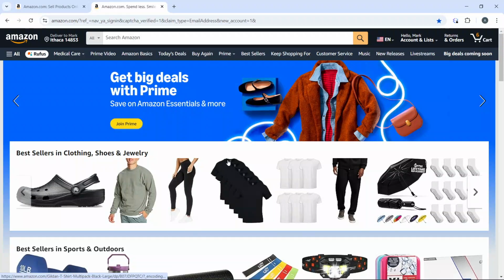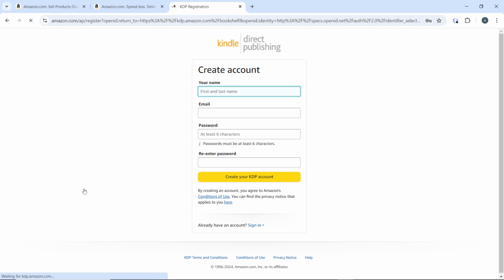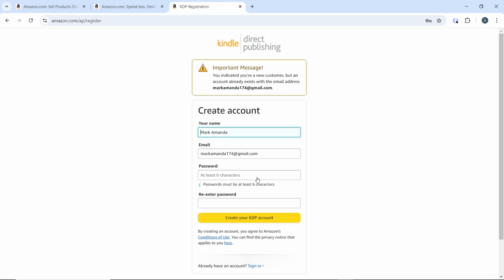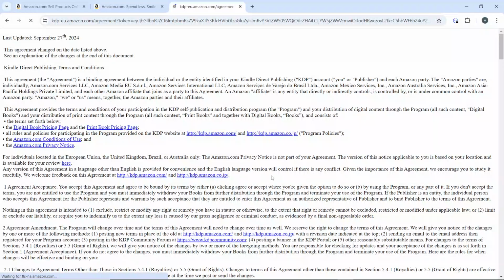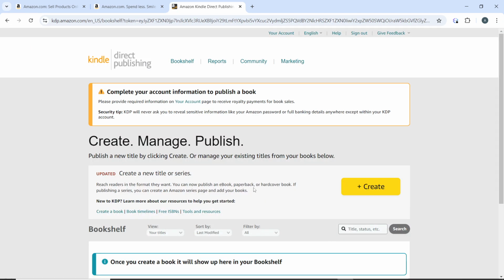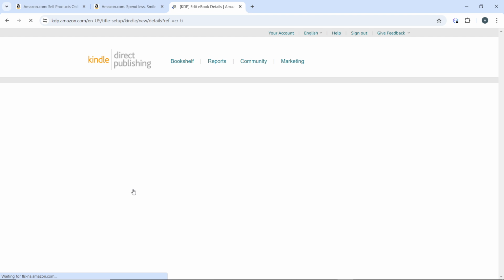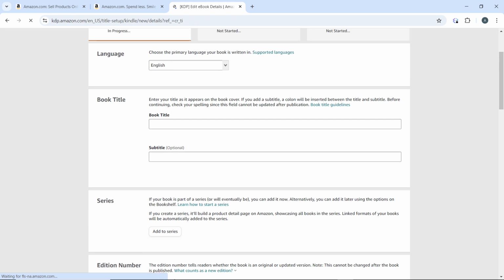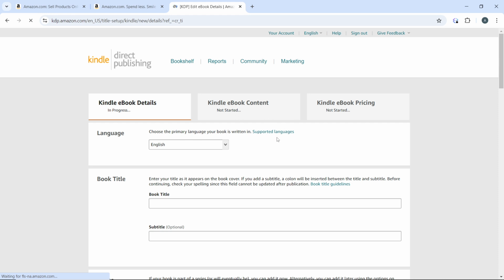How To Publish A Book With Amazon (Easiest Way)​​​​​​​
In this video I will show you How To Publish A Book With Amazon. It would be good if you watch the video until the end so that you don't miss important steps.